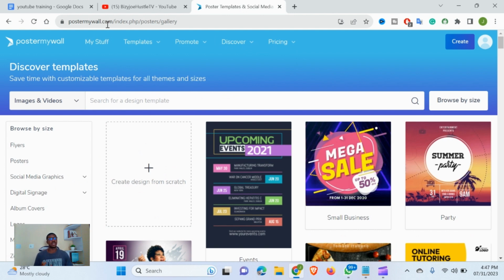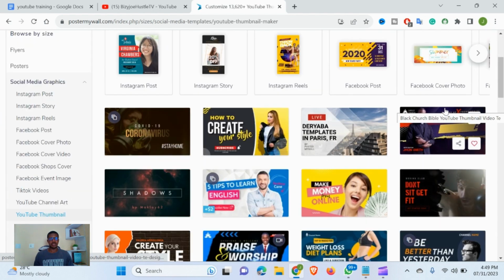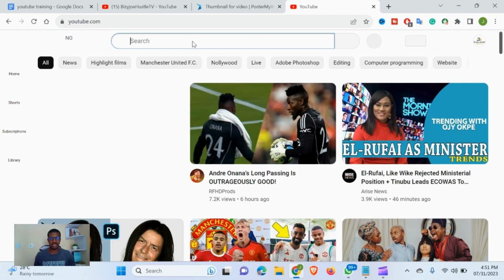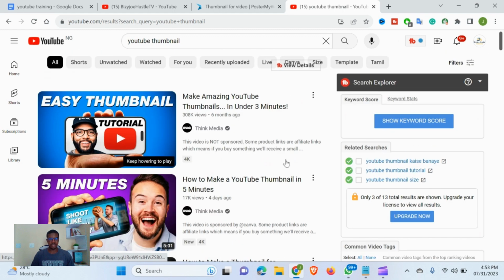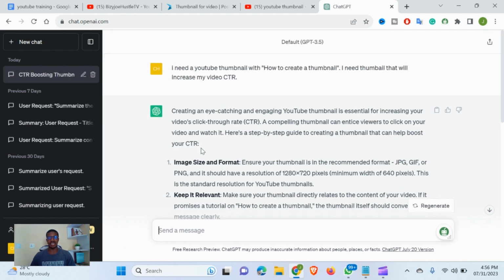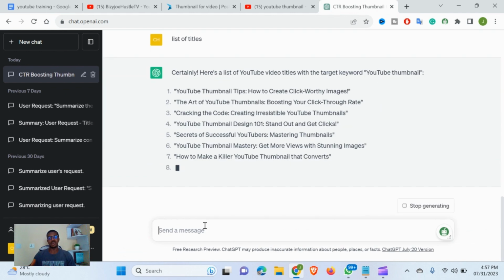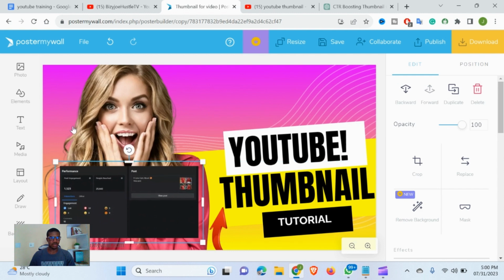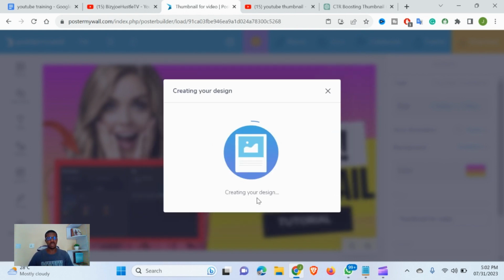🎯 Mastering YouTube Thumbnails: 7 Pro Tips for Skyrocketing Clicks! 🚀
Are you struggling to attract more viewers to your YouTube videos? The secret lies in creating captivating and eye-catching YouTube thumbnails! In this video, we'll dive deep into the art of designing attention-grabbing thumbnails that will entice viewers and boost your Click-Through Rate (CTR) like never before.

Don't let your content go unnoticed! Master the art of YouTube thumbnails and start attracting more viewers and subscribers today.